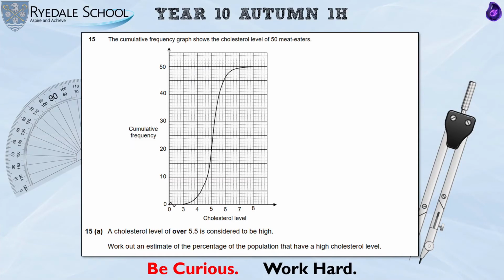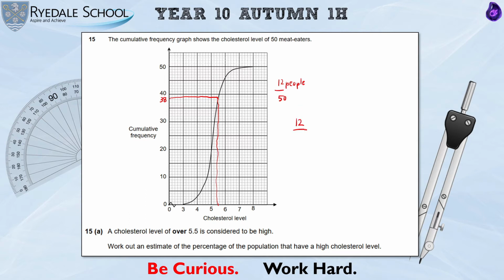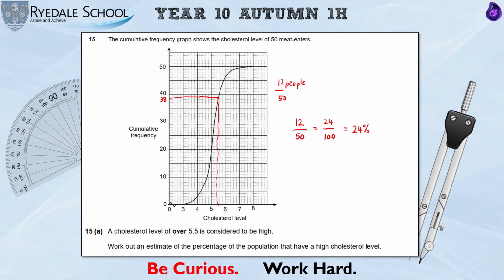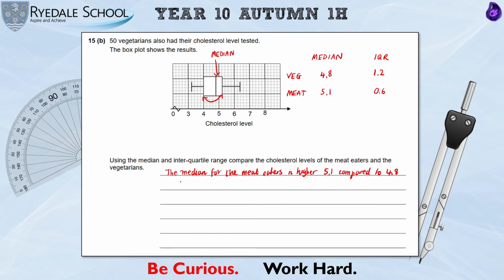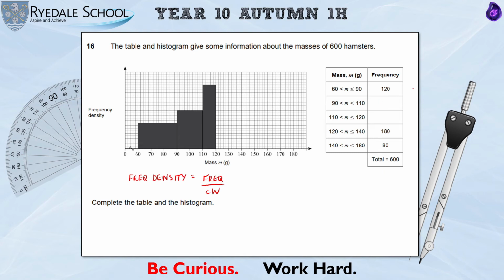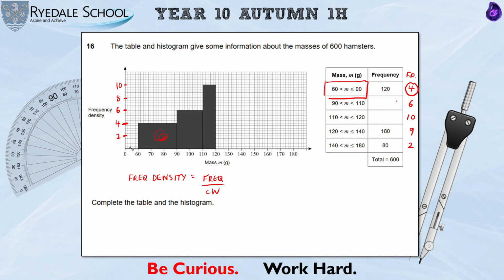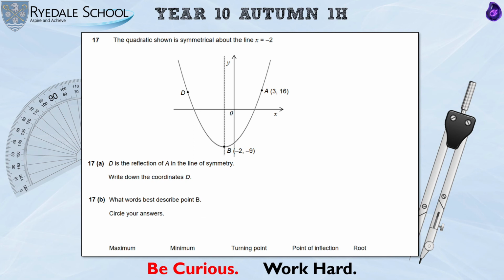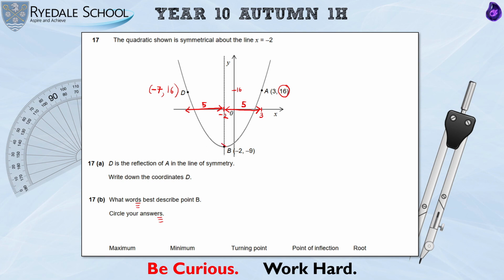Year 10 - Autumn 1H Extra Feedback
Additional feedback for the final questions.